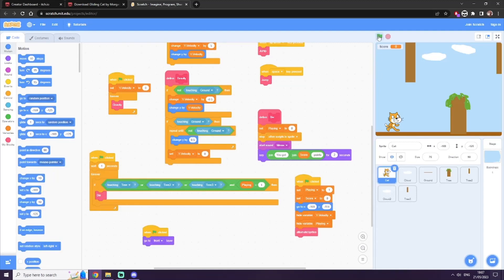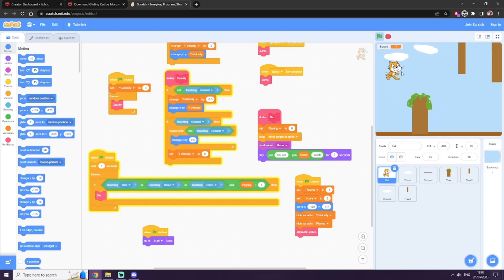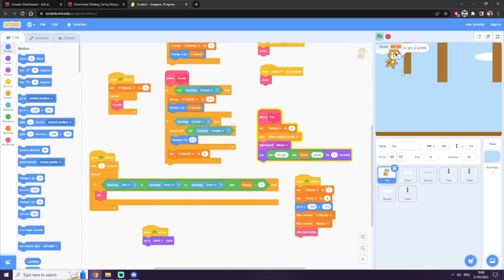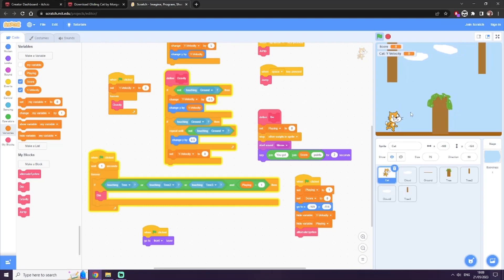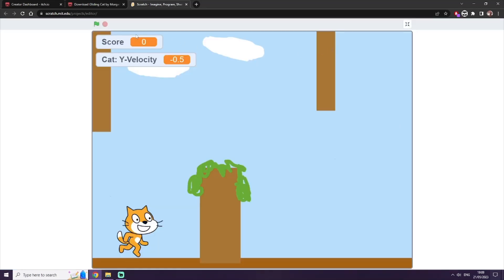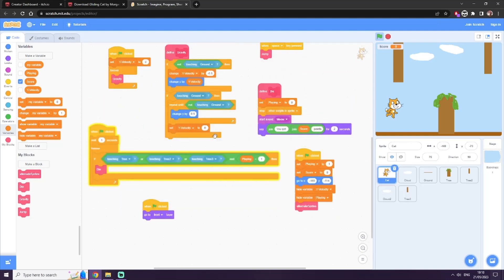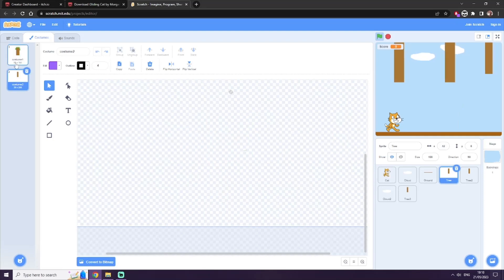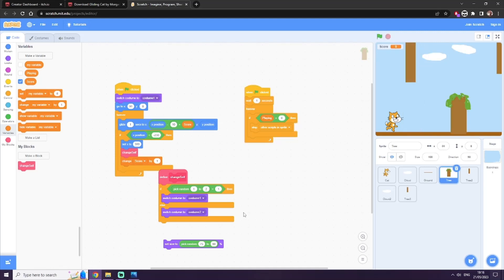Gliding Cat Dev Walkthrough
Feel free to download it and give it a try

Hope you enjoyed this run-through of one of my older projects.